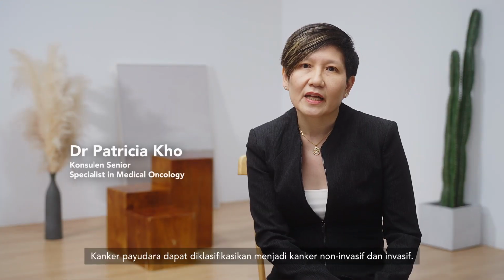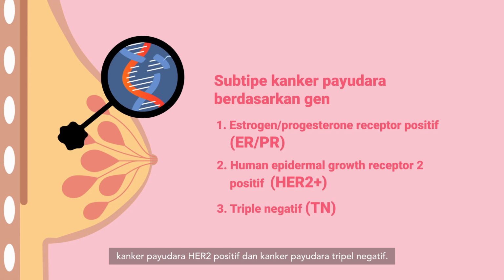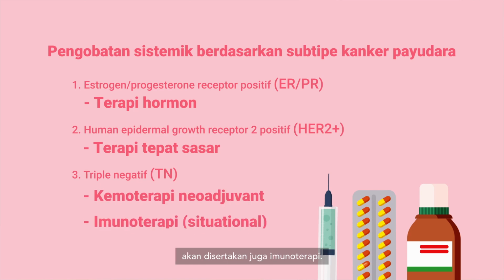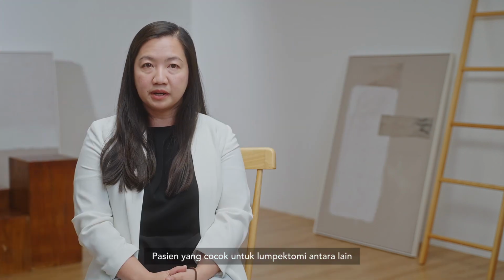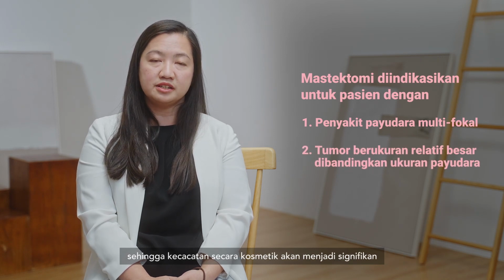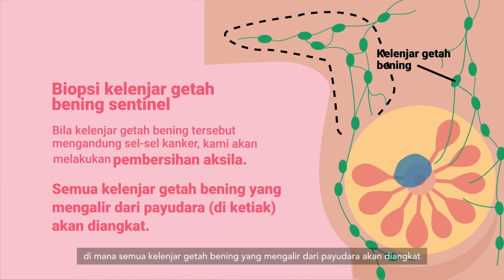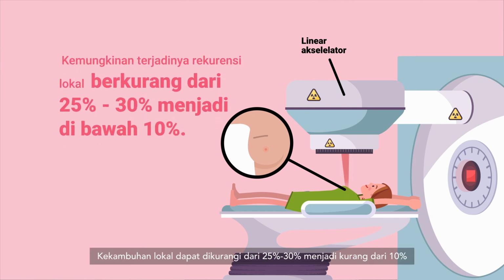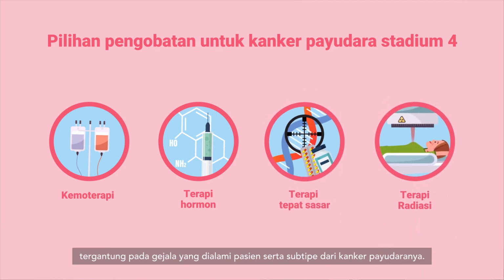Memahami kanker payudara 101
Bagaimana kanker payudara didiagnosis dan ditatalaksana?

Kanker payudara adalah kanker yang paling sering menyerang wanita di Singapura, dengan lebih dari 2.000 wanita didiagnosis setiap tahun dan sekitar 280 orang meninggal akibat penyakit ini1.

Peganglah kendali atas kesehatan Anda dengan memperlengkapi diri dengan pemahaman yang lebih mendalam tentang kanker payudara. Dalam video ini, ahli onkologi Icon Cancer Centre Singapore Dr Patricia Kho (Medical Oncologist), Dr Felicia Tan (Visiting Surgeon) dan Dr Choo Bok Ai (Radiation Oncologist) membahas mengenai jenis kanker payudara, bagaimana mendiagnosanya, dan penatalaksanaannya.

Topik meliputi:

Jenis dan subtipe kanker payudara
Perawatan sistemik yang tersedia
Biopsi kelenjar getah bening
Mastektomi dan lumpektomi
Terapi radiasi untuk kanker payudara stadium 1-3
Penatalaksanaan kanker payudara stadium 4 (kanker payudara metastatik)